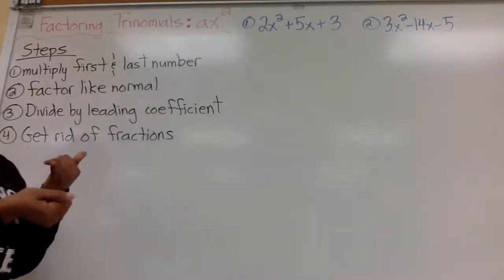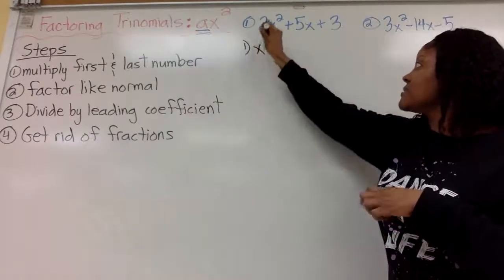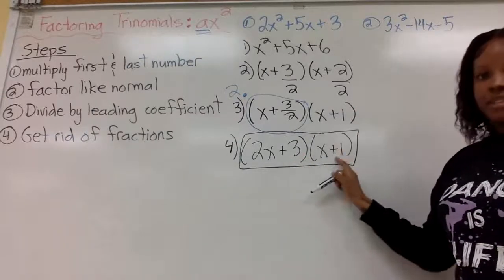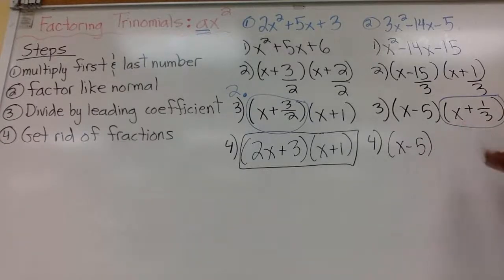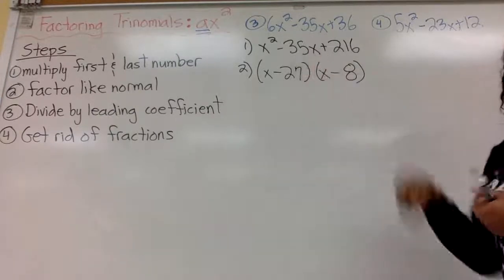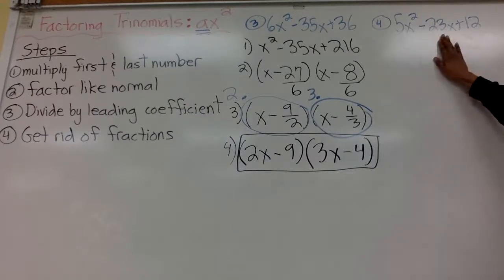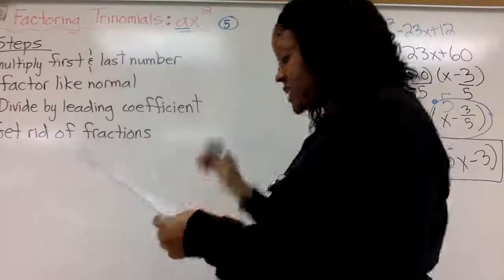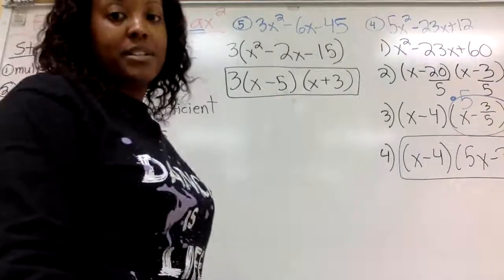Factoring Trinomials ax^2 M2